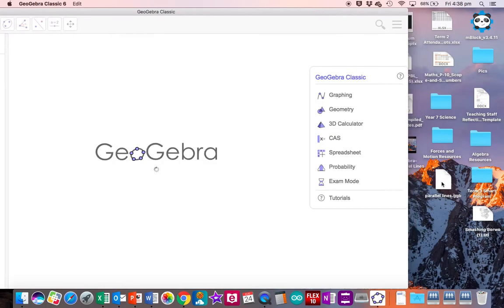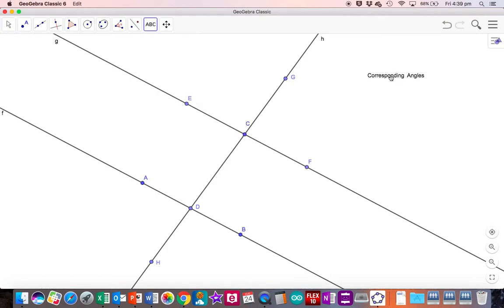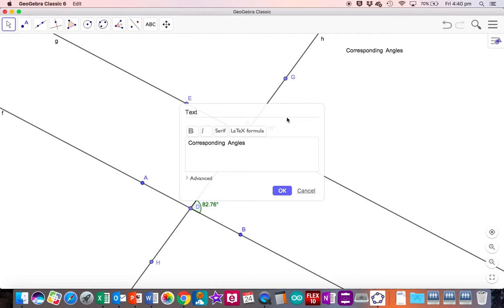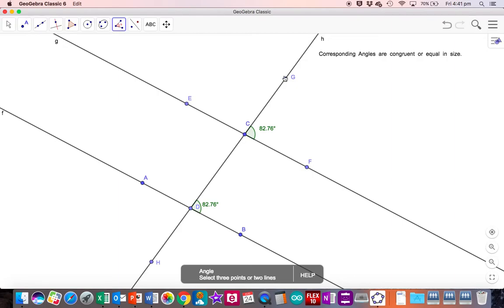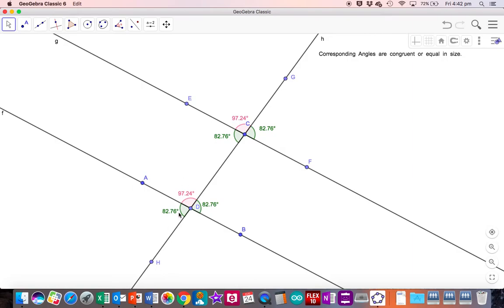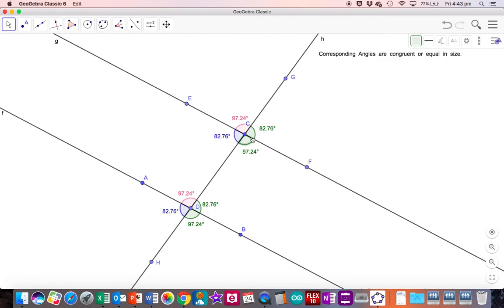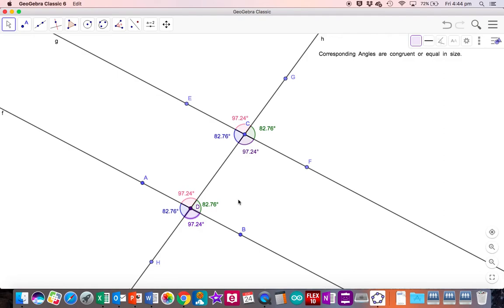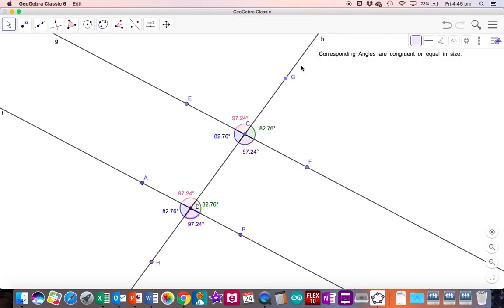Geogebra: Corresponding Angles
How to show corresponding angles in a pair of parallel lines cut by a transversal.